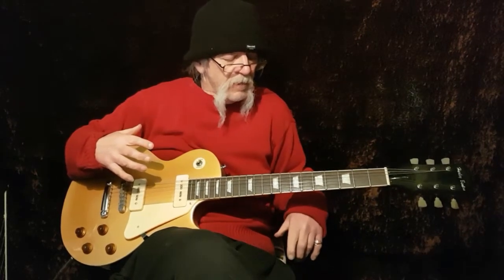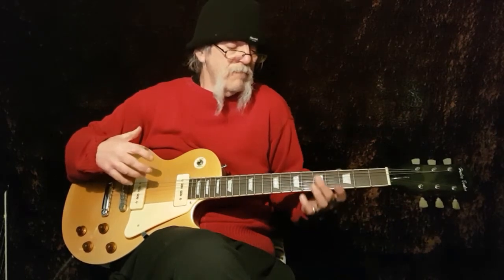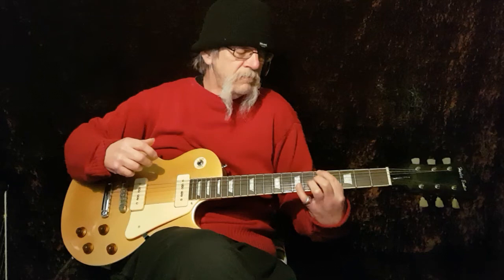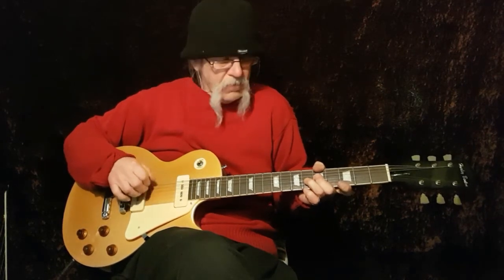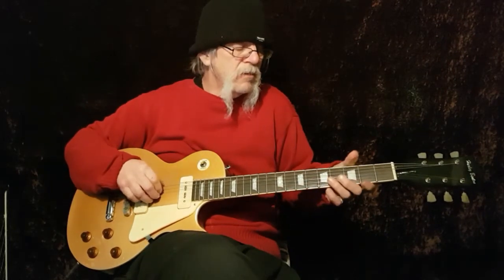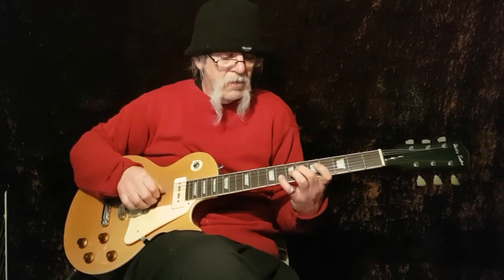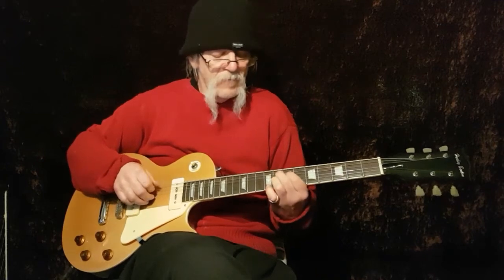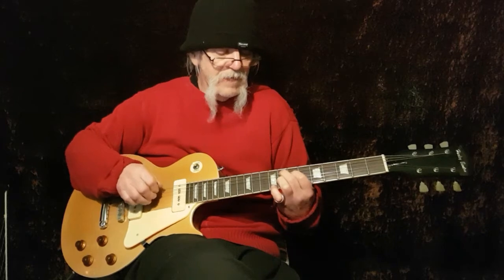Blues/jazz Chords. Essential Blues Techniques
Some ideas on how to use economic chords to create a Blues/jazz feel.